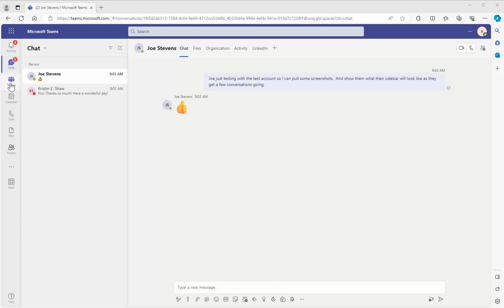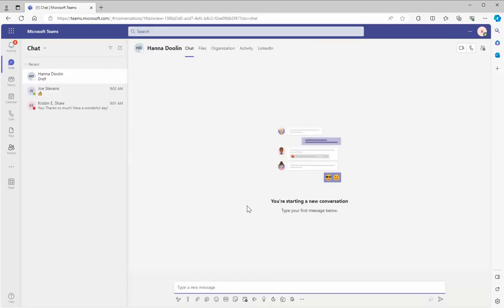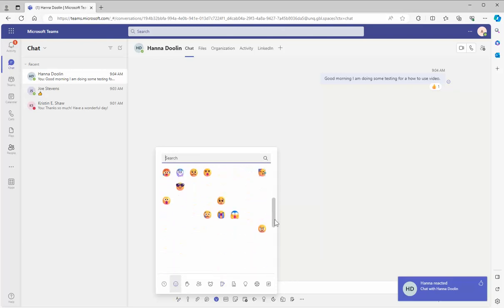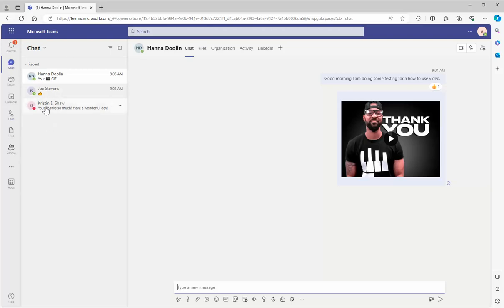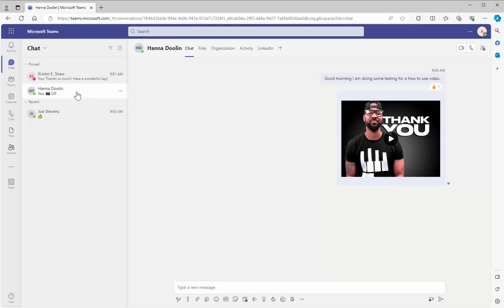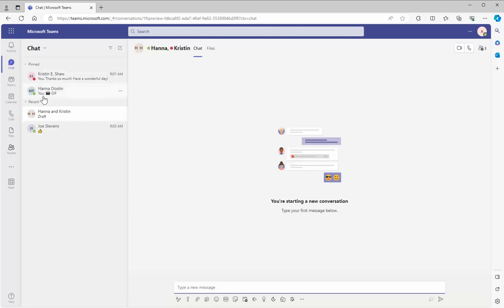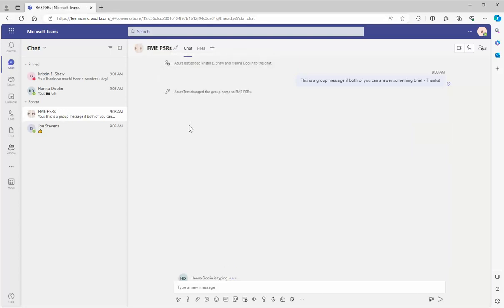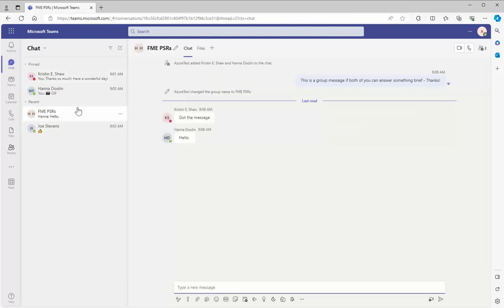How to Use Teams 2023 10 25